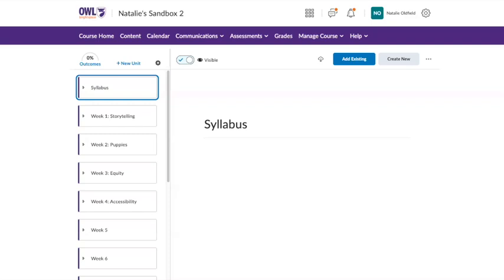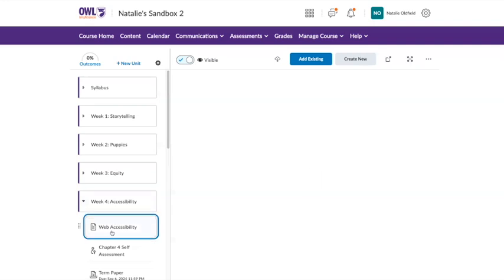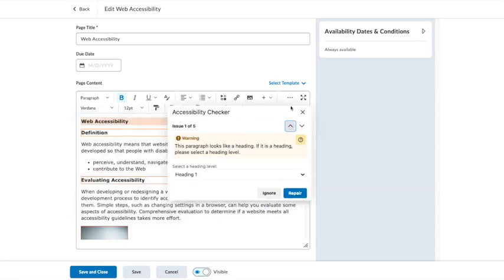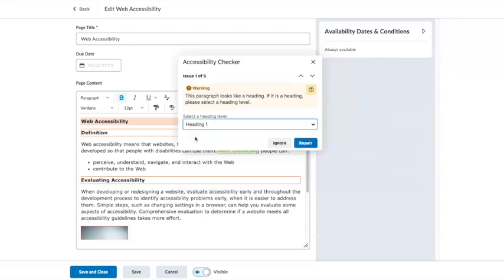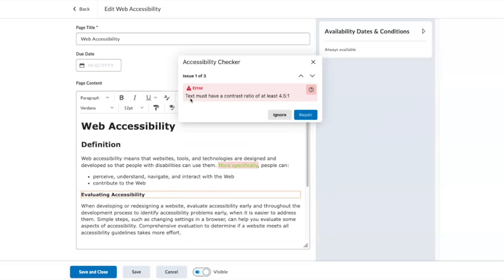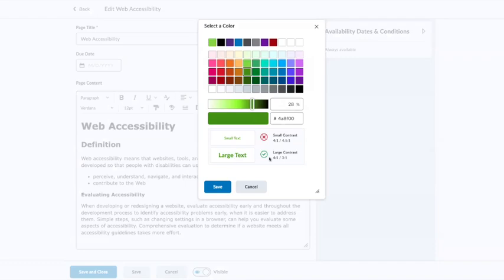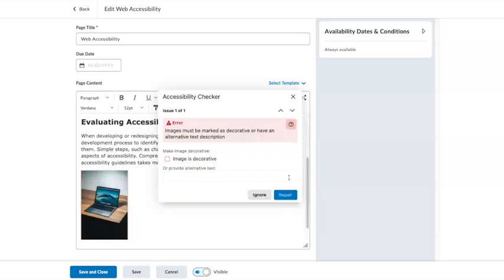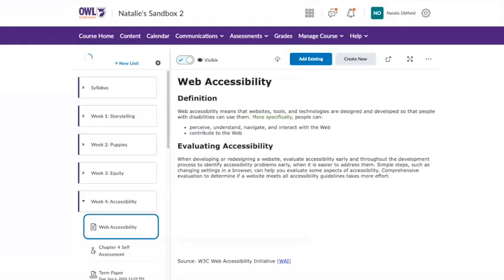Using the Brightspace Accessibility Checker